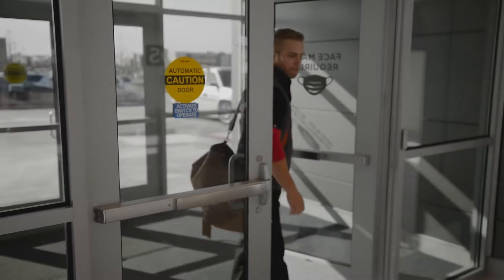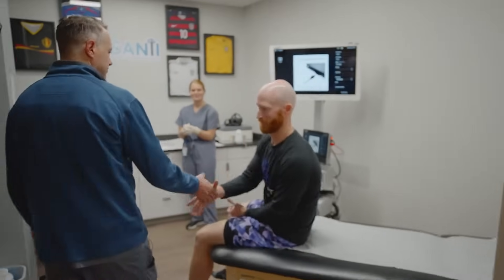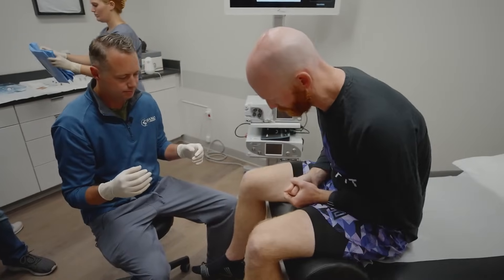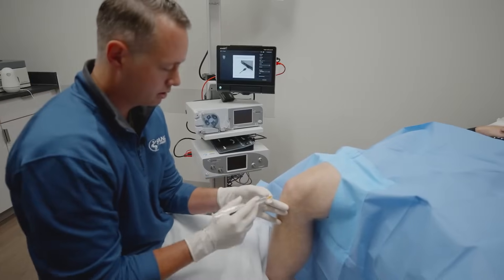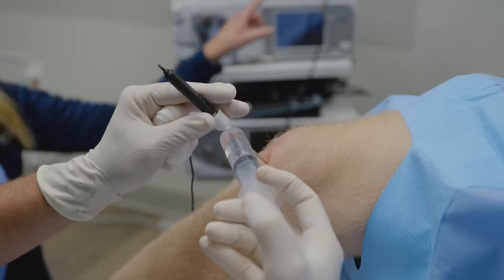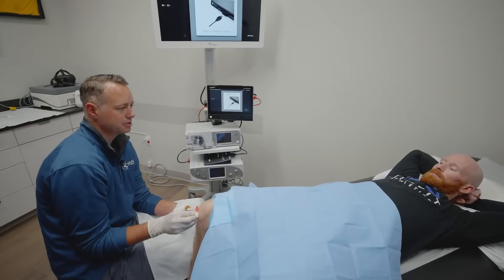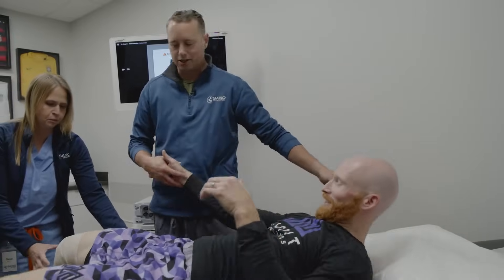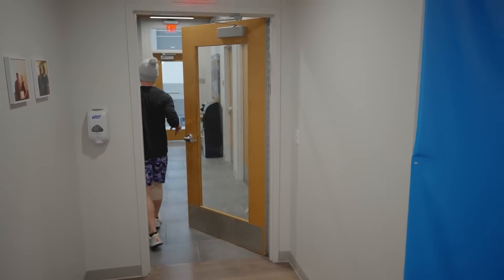Innovation Through Diagnostic Arthroscopy Using the NanoNeedle Scope System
Matt Daggett, DO, MBA, provides a walkthrough of a diagnostic Nano arthroscopy procedure.